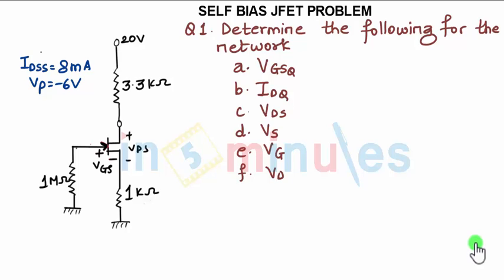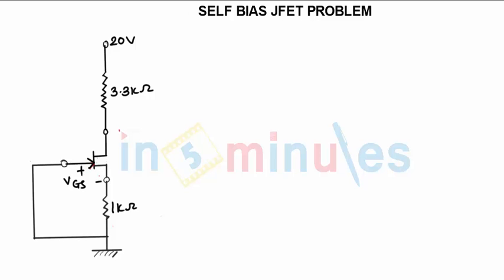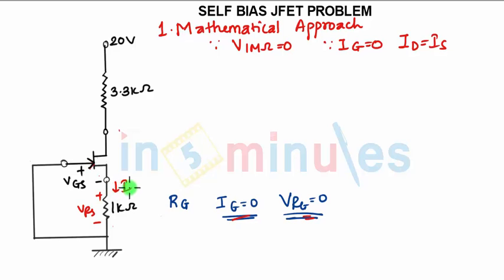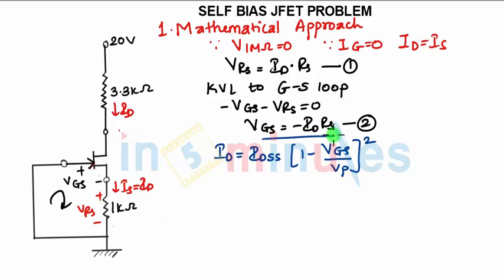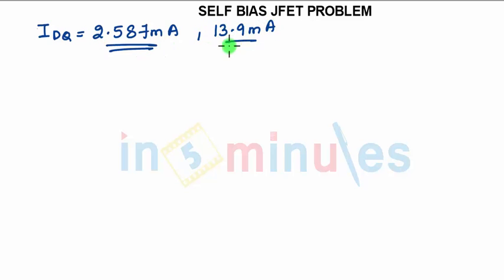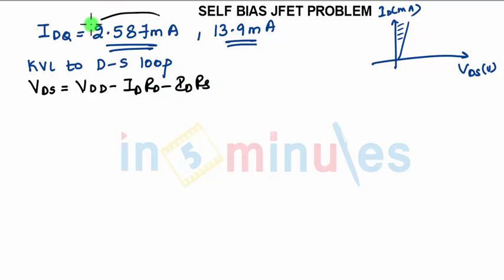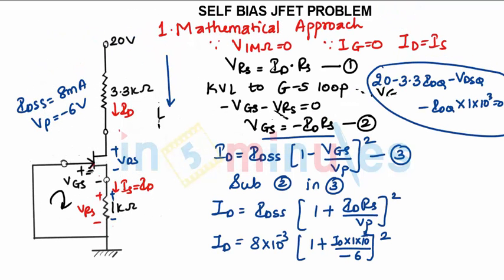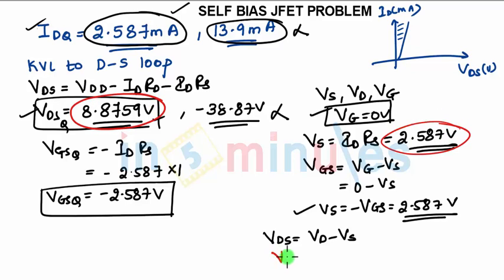M3 | 64 |Problem based on self biasing of JFET (Part 1)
It gives the entire DC analysis of self bias circuit of nJFET.